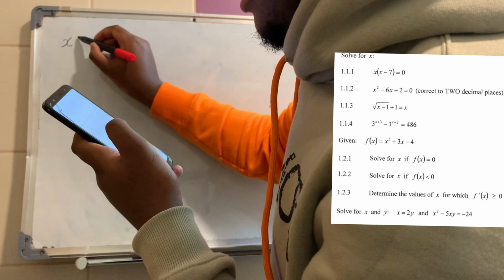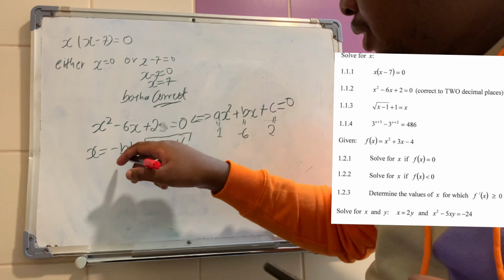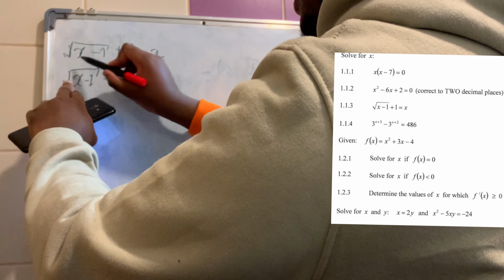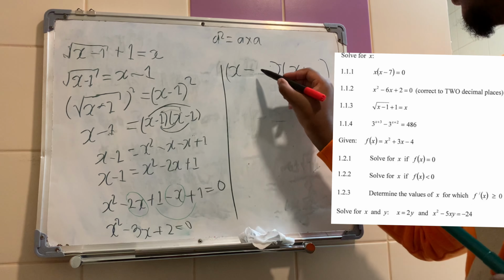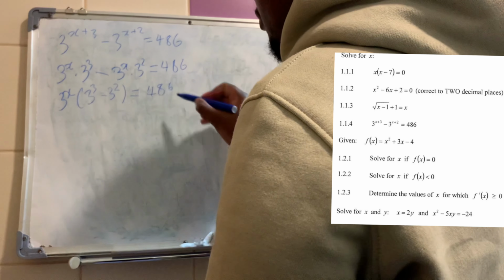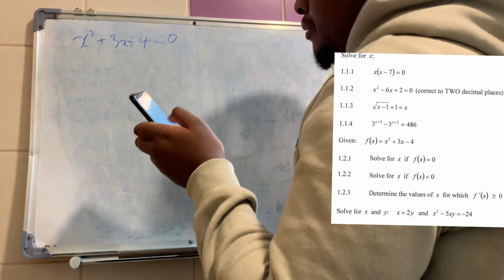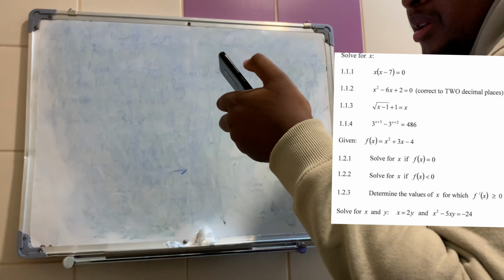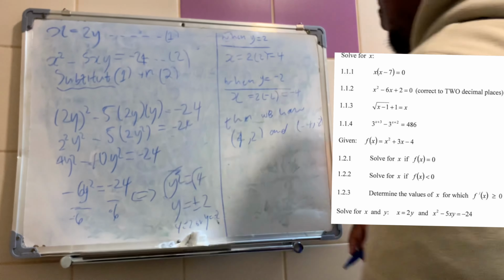ALGEBRA EXAM QUESTIONS for both grade 11 and 12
Sotho explained algebra exam type questions.